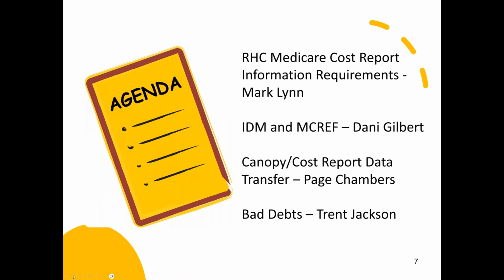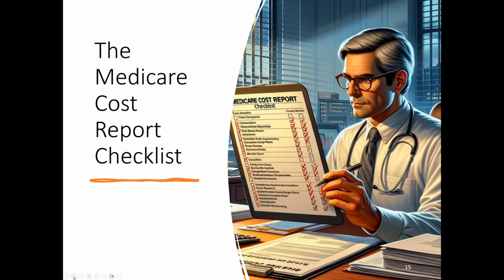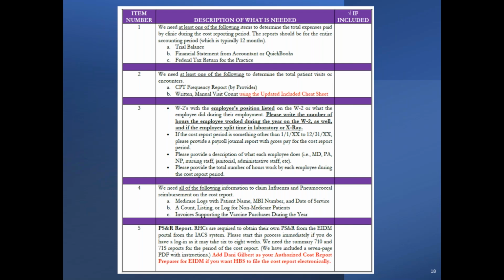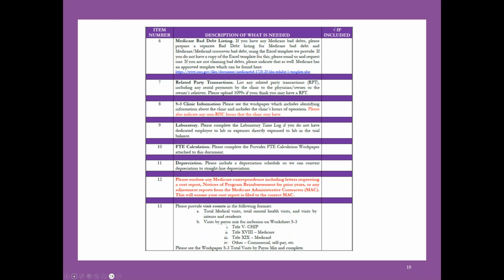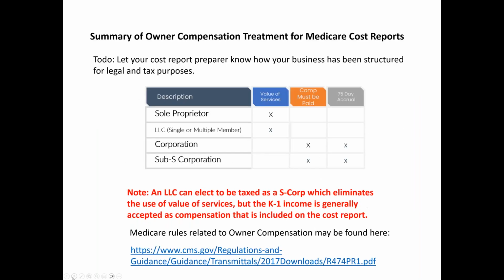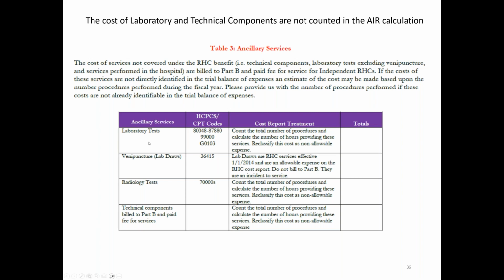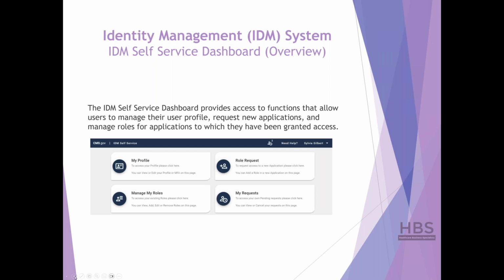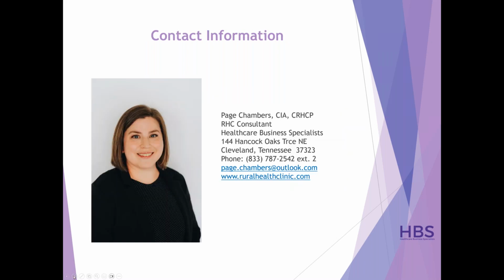Cost Reporting for Rural Health Clinics What is needed to file an accurate and timely cost report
In this webinar, Mark Lynn, CPA (Inactive), CRHCP, CCRS and Dani Gilbert, CPA, CRHCP, Page Chambers, CIA, CRHCP, and Trent Jackson, CCRS will go over cost reporting for Rural Health Clinics. Topics covered will include information needed to be compiled for preparation of the cost report, electronic filing of cost reports using MCREF, allowable expenses on the cost report, increased upper limits for RHCs, counting visits including how to treat telehealth, CCM, and other services not included in the calculation of the All-Inclusive Rate, Medicare Bad Debts, and flu, pneumococcal, COVID-19 vaccines, and MAB infusions/injections. The webinar will go over the process for gathering information to file cost reports with Healthcare Business Specialists so no continuing education credits for CRHCP since is a client The webinar will last one hour and some time for questions will be available.